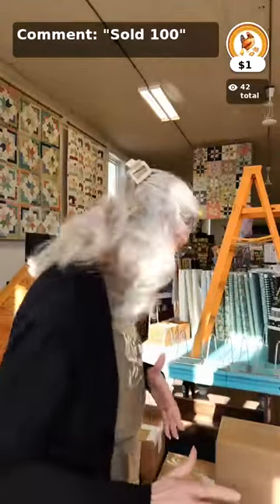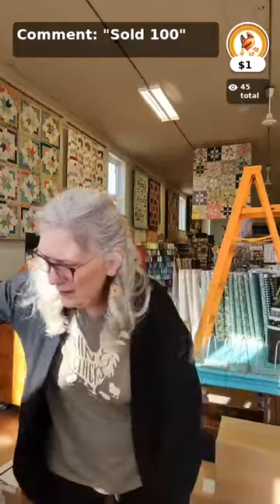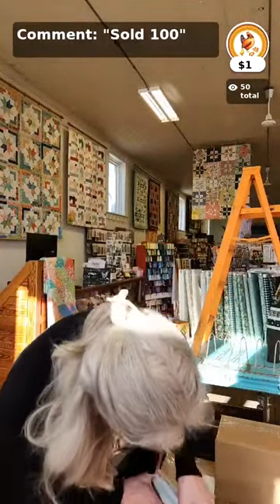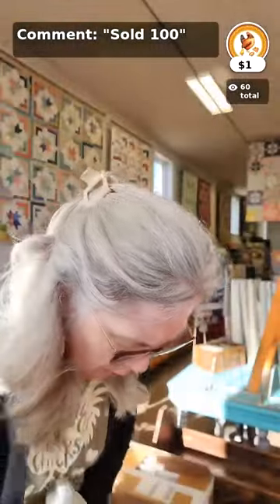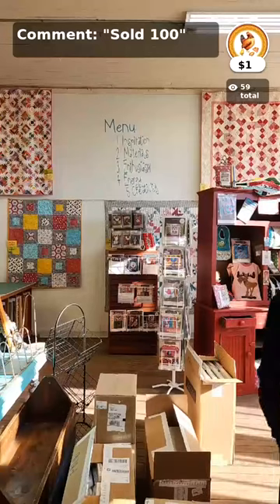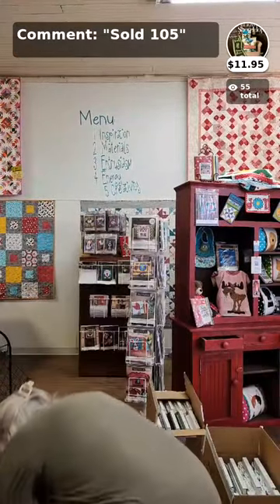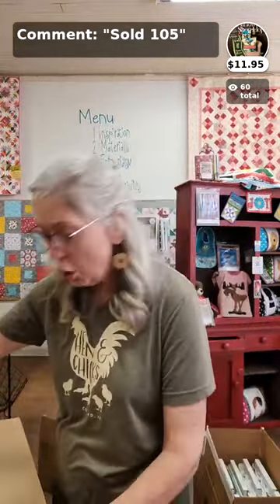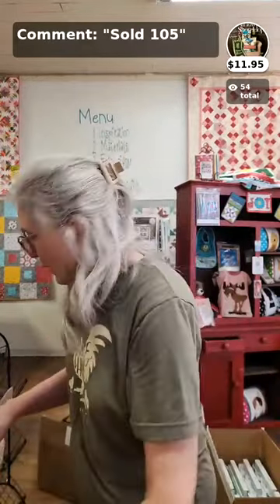Classic Blue, white and green Shoreline collection from Moda Fabrics Unveiled at Hen & Chicks Studio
Join Heidi Kaisand, owner of Hen & Chicks Studio in Conrad, Iowa, as she unboxes the newest fabric collection to arrive. Shoreline, designed by Thimble Blossoms Camille Roskelley.